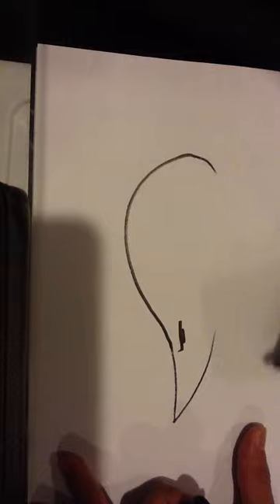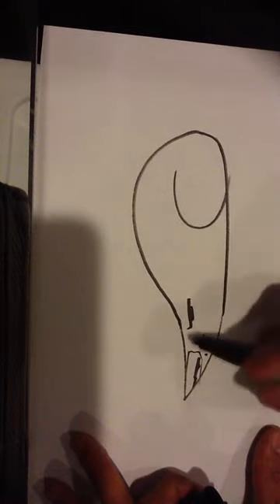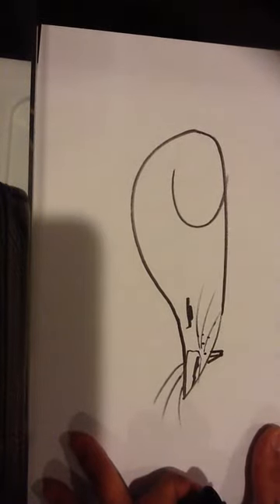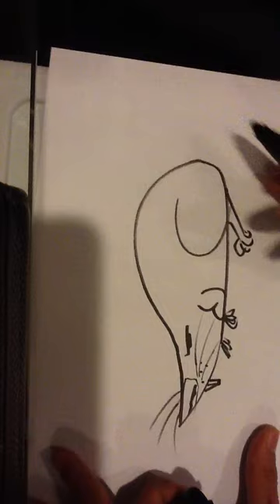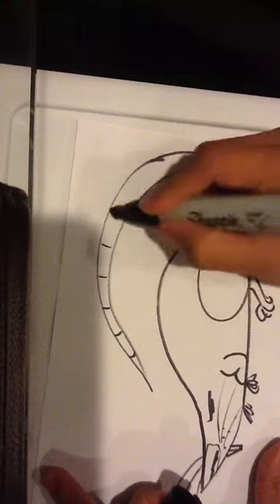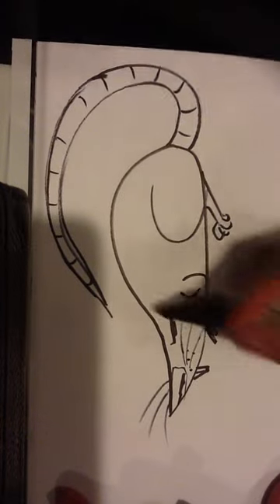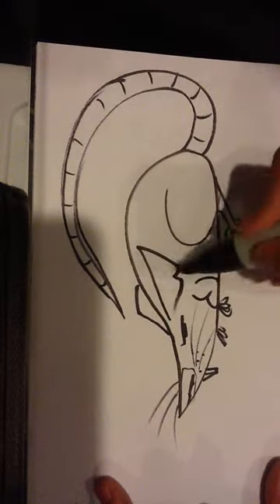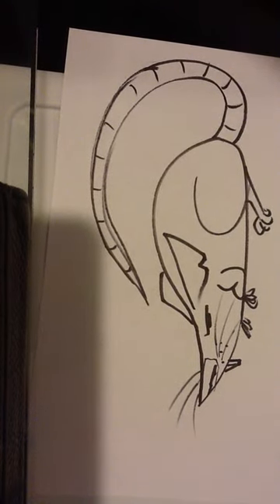How to Draw a Rat - Halloween Drawings